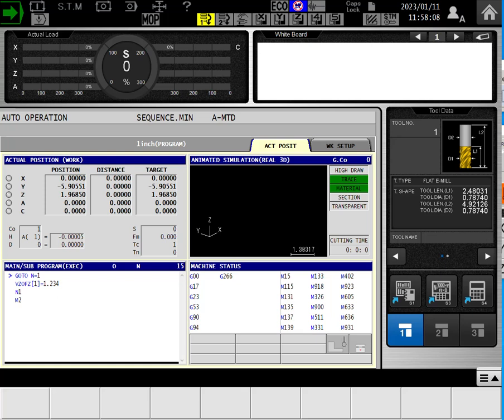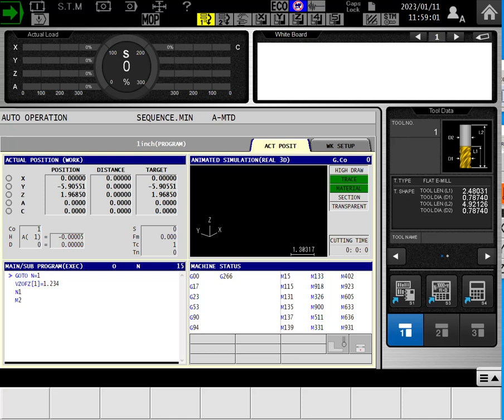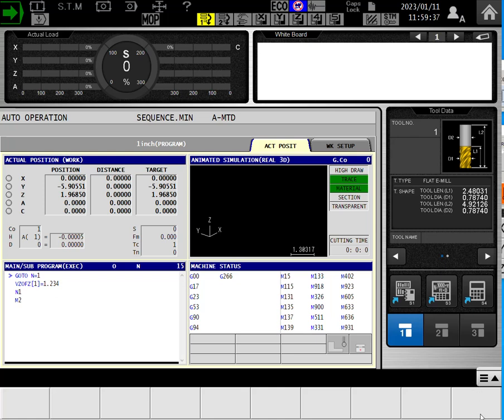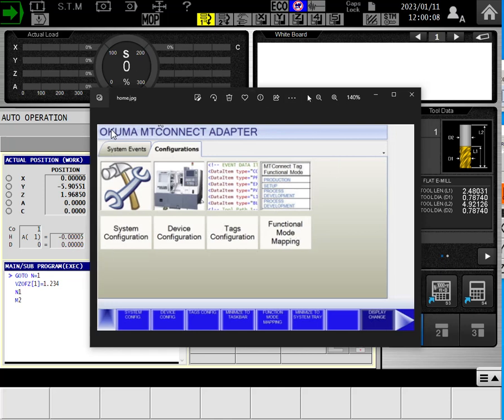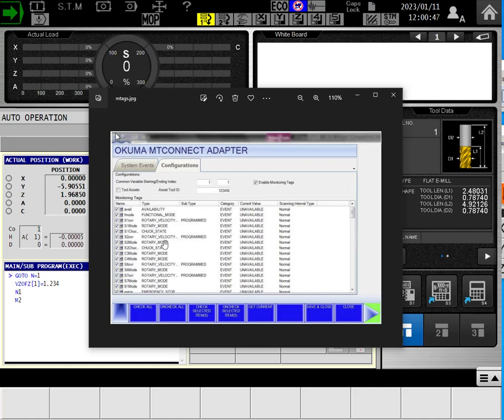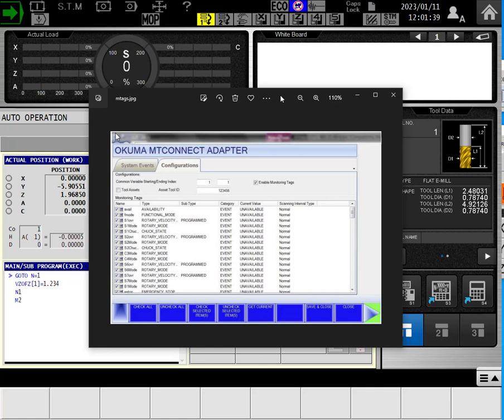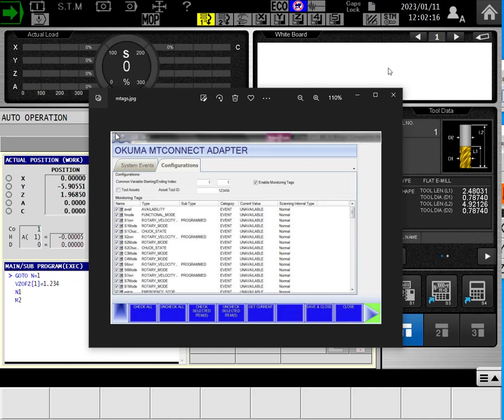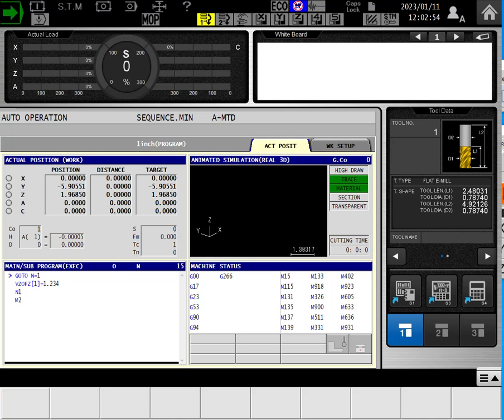Monitoring tags for MTConnect on an Okuma machine tool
Why is my MTConnect on my Okuma machine tools not sending information to my PC, Charley???